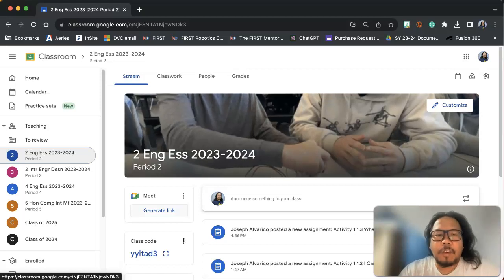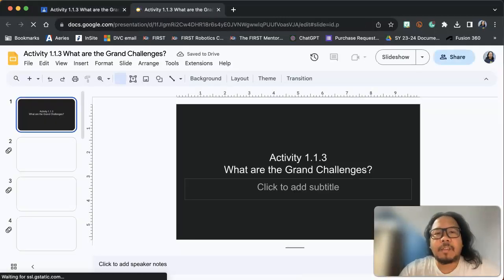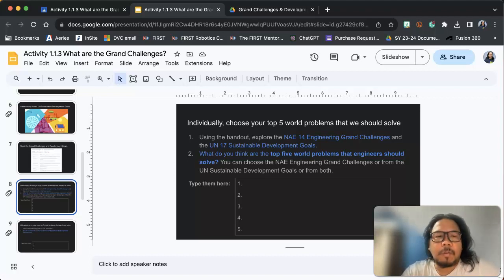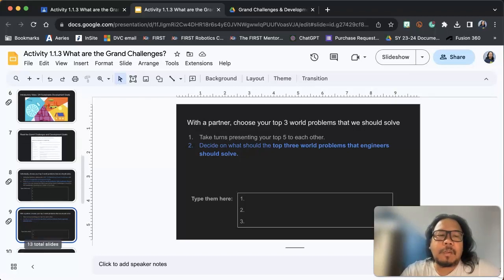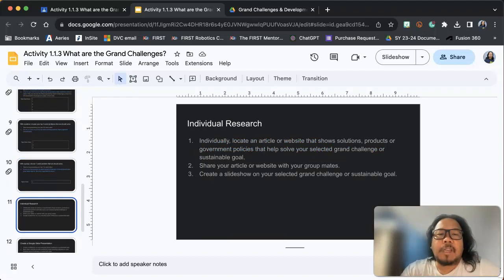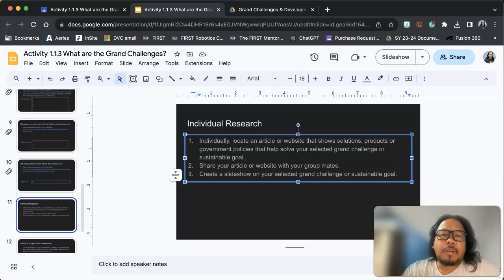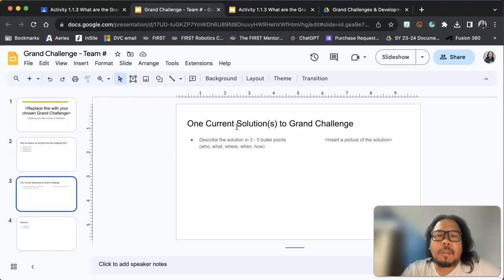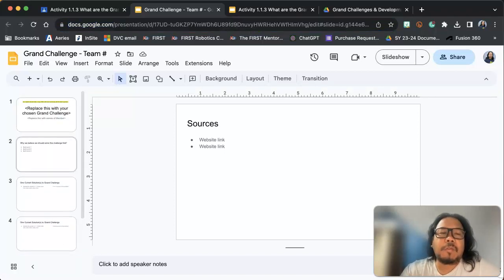Watch Me First - Grand Challenge Introduction